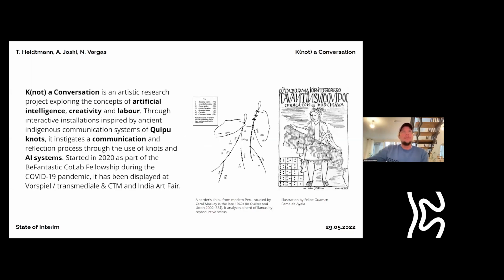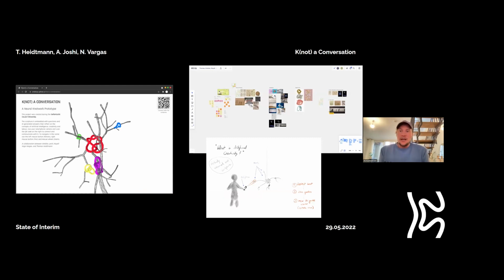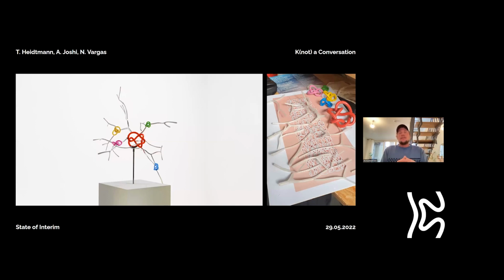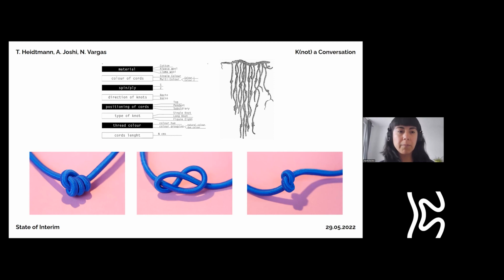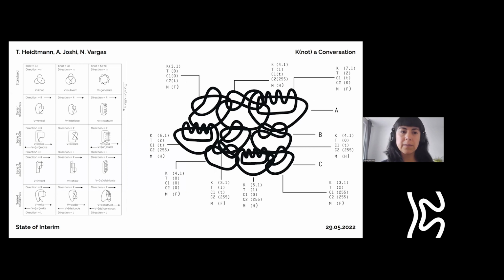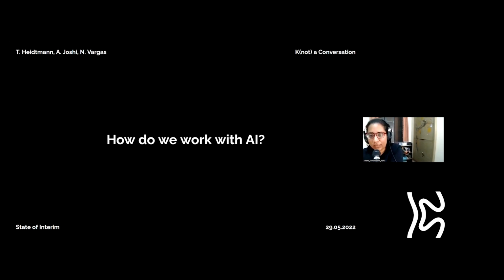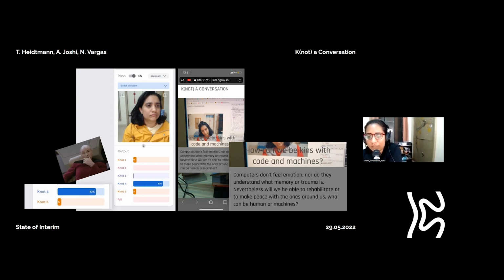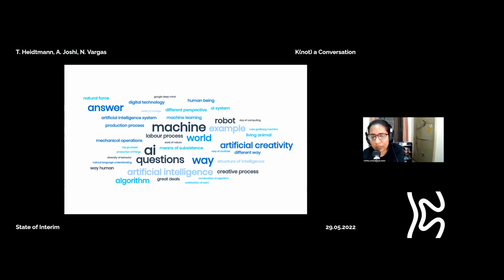STATE OF INTERIM presents Thomas Heidtmann, Nayeli Vargas and Ambika Joshi: K(not) a Conversation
K(not) a Conversation is an artistic research project exploring the concepts of artificial intelligence, creativity and labour. Through interactive installations inspired by ancient indigenous communication systems of Quipu knots, it instigates a communication and reflection process through the use of knots and AI systems. Quipus were devices composed from cotton of camelid fibre strings that recorded data through the organisation of knotted cords to inform a spectrum of social activities in Andean regions. Formally taking inspiration from this ancient apparatus, K(not) a Conversation instigates dialogue with an AI system to examine a possible evolution of concepts such as intelligence, creativity and labour. Started in 2020 as part of the BeFantastic CoLab Fellowship during the COVID-19 pandemic, the project has been displayed at Vorspiel / transmediale & CTM
and India Art Fair.

The talk was recorded at the STATE OF INTERIM symposium for young positions on the intersection of AI and art in May 2022. The symposium was curated and hosted by Kaeur Studio.

Kaeur Studio I Innovation by Co-Creation